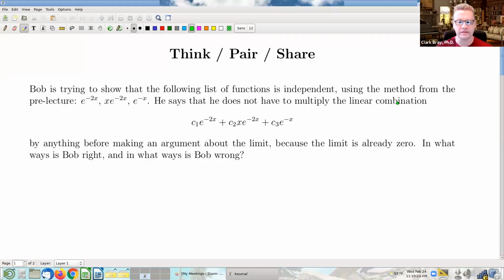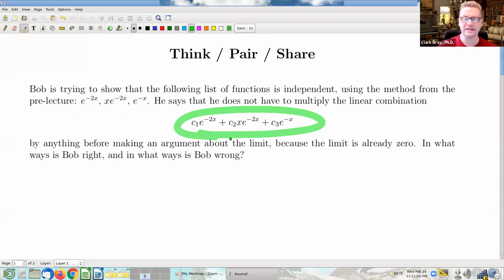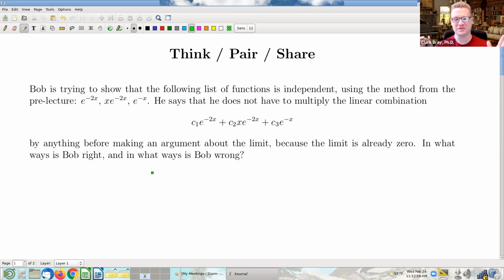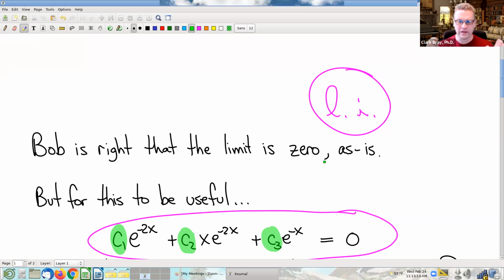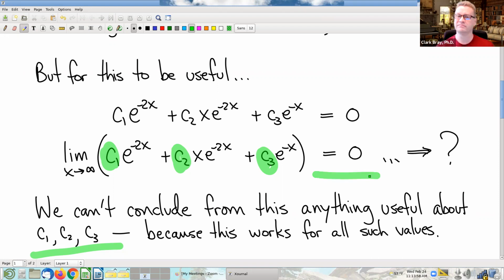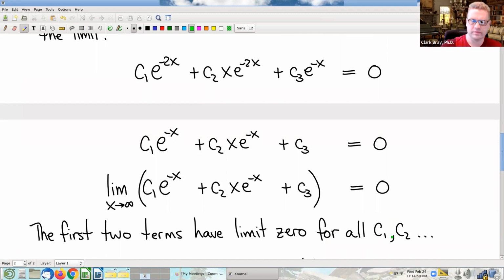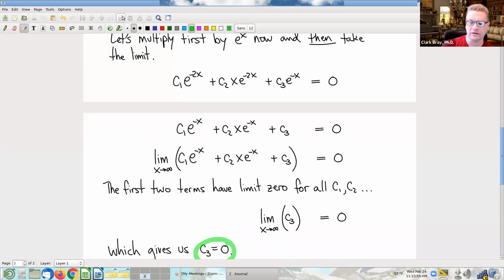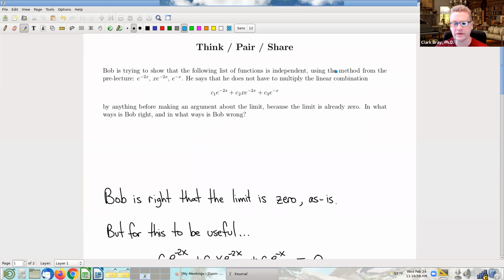Supplement, independence of solutions to HCCLDE